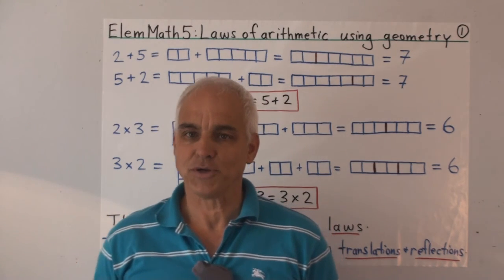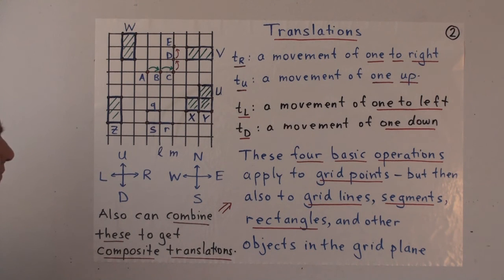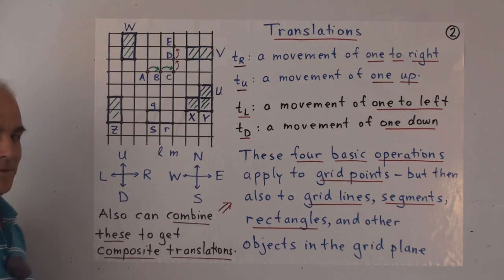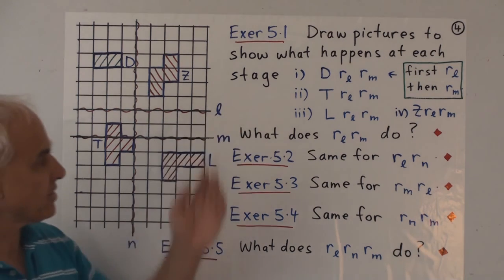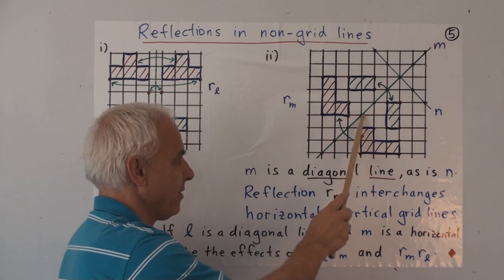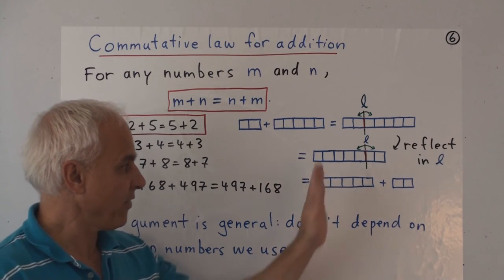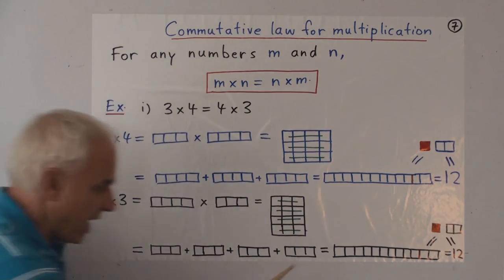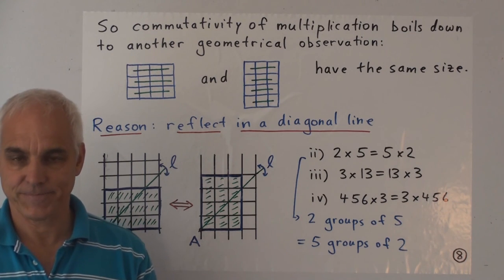Laws of arithmetic using geometry | Elementary Mathematics (K-6) Explained 5 | NJ Wildberger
The commutative laws for addition and multiplication have a nice geometric aspect. This video introduces simple motions in the grid plane: translations and reflections, and then uses them to understand commutativity.

Video Content:
00:00 Introduction
4:21 Translations
12:02 Reflections
20:27 Reflections in non-grid lines
25:51 Commutative law for addition
30:26 Commutative law for multiplication